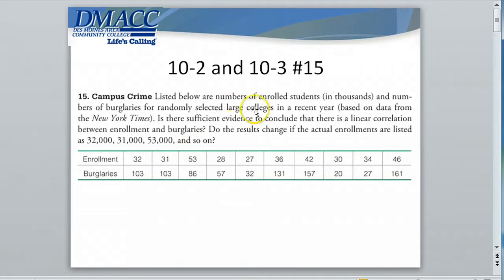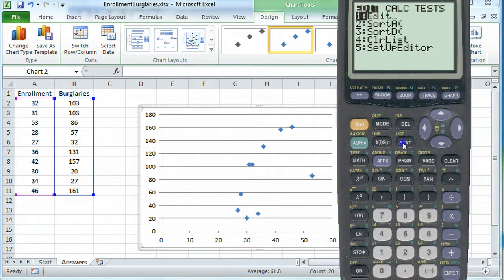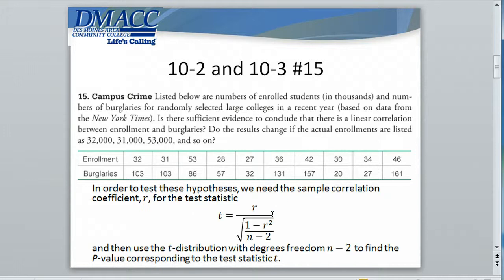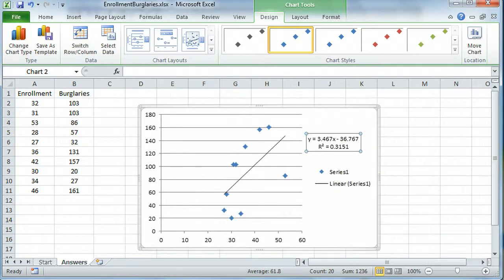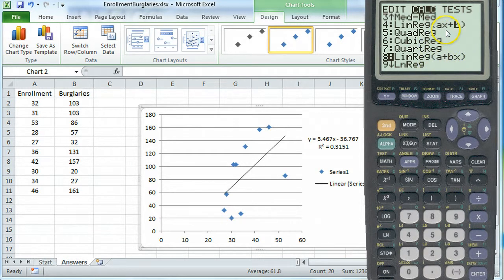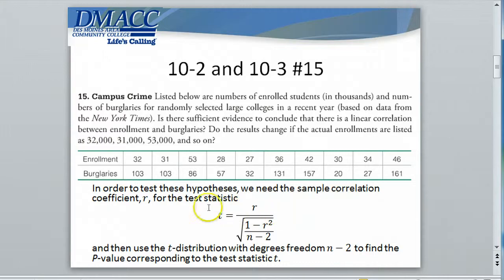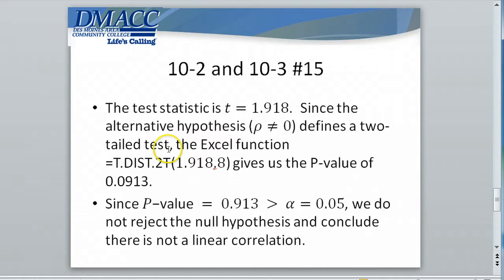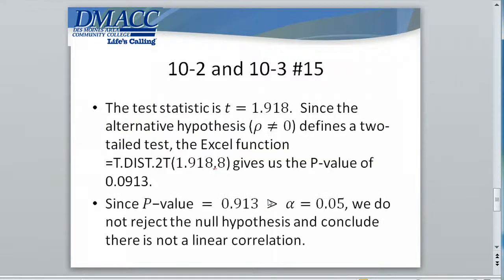Correlation/Linear Regression using Excel/TI-83 Plus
In this video, I demonstrate how to find the linear correlation coefficient, r, and the equation for the linear regression.